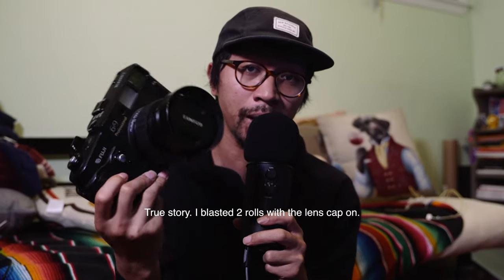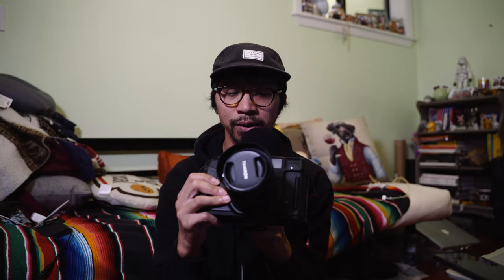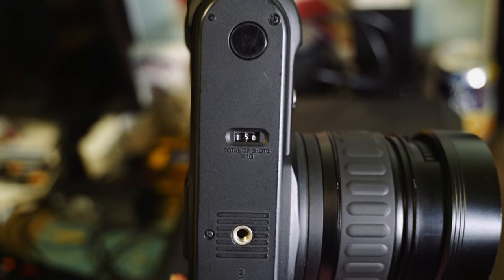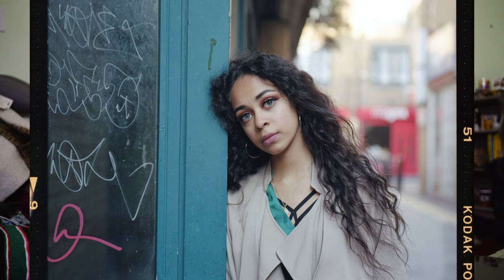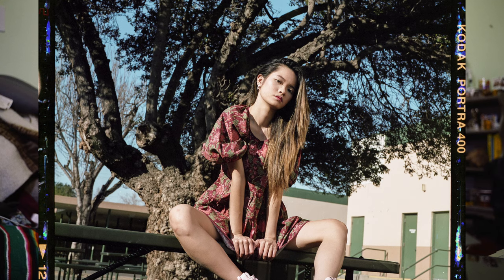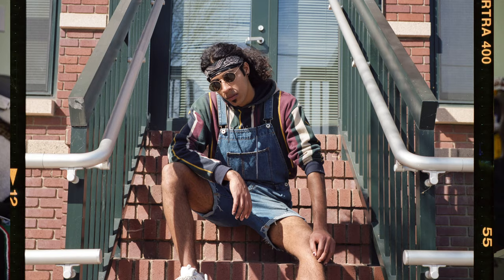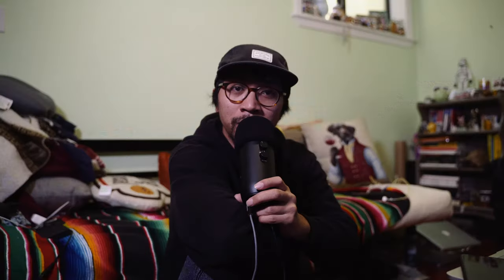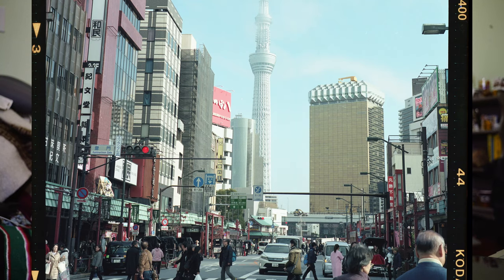FUJI GW690III (Texas Leica) in 2020 | Portraits & Travel Photos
It's been a month since I've last uploaded a video on here and I thought I'd put another video showing what the GW690iii is capable of. This is not a comprehensive review. I'm not the guy for it, but I hope what you see here shows that the GW690iii is a good medium format camera for portraits and general travel photography.

Until then, I hope y'all are safe and healthy.

- 0:10 Why I am making this video?
- 1:17 Info about the camera
- 2:39 Portraits with GW690iii
- 3:51 Travel (Street & Landscape) with GW690iii

**Note
- Photos are not scanned with ANR glass
- Straight Epson scan with corrections on Lightroom
- View this video on 4K to see details.
- Not all photos are at its sharpest but I still love the photos I took.
- Owned the GW690iii for about 6-8 months.

🎒 MY EQUIPMENT
➥ My video camera
➥ My video lens
➥ 120 KodakPortra 400
➥ Epson v600 (Film Scanner)
➥ My lighting setup
➥ My video monitor

➥ Are you a music producer? Get in touch! I'd love to have your music featured.